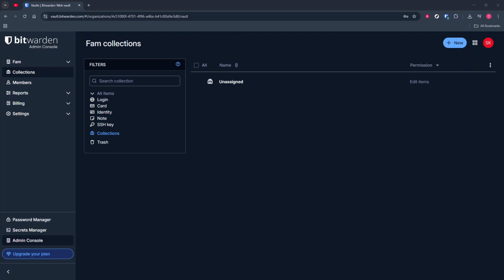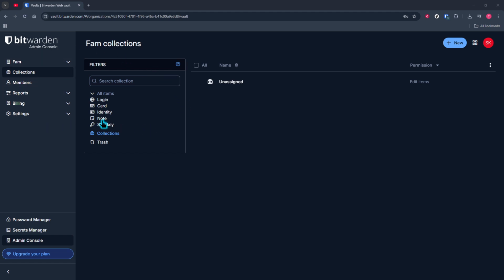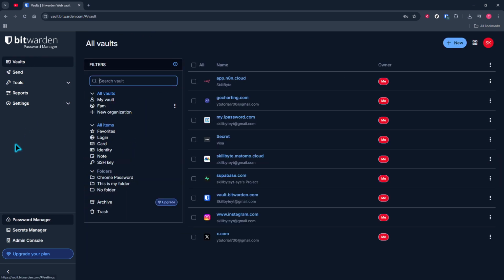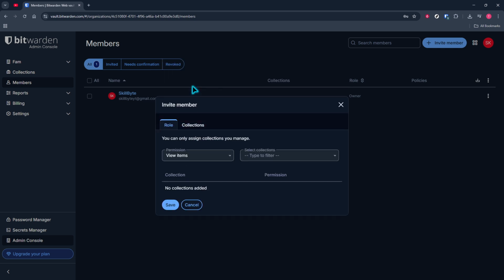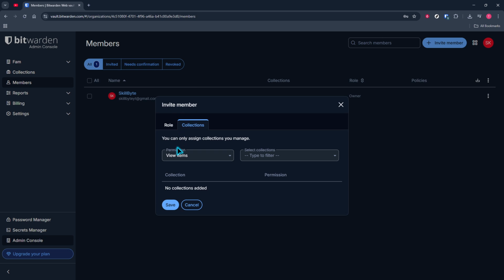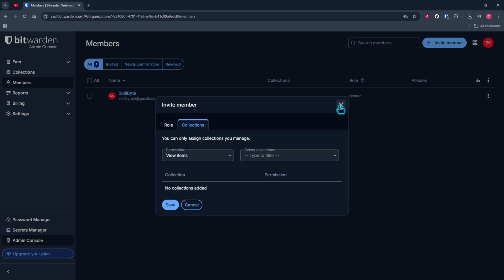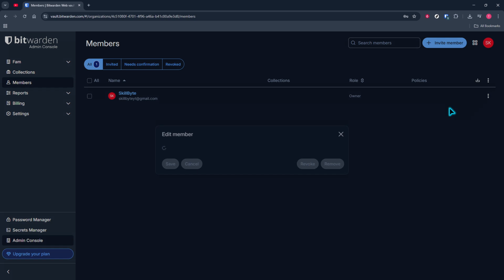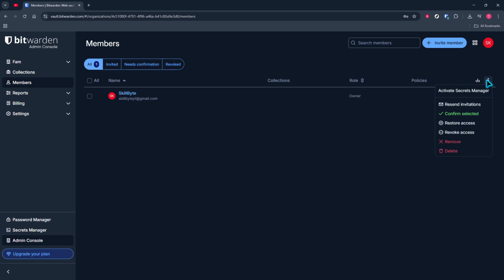How To Use Organizations In Bitwarden [2026 Guide]